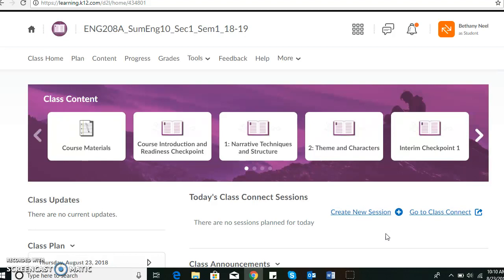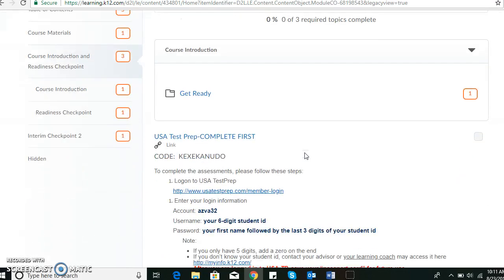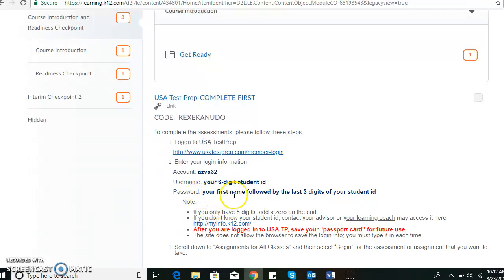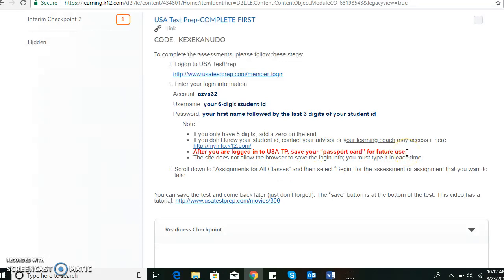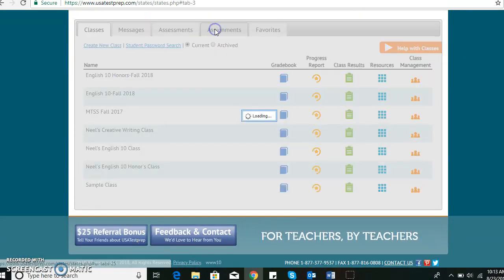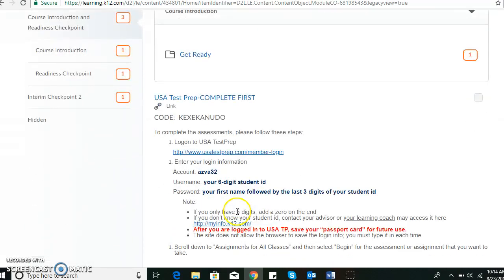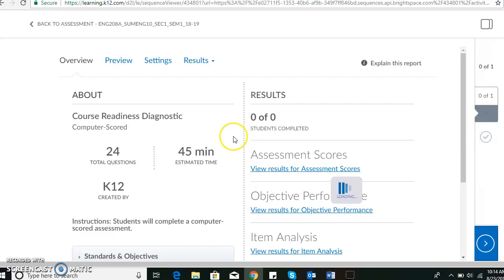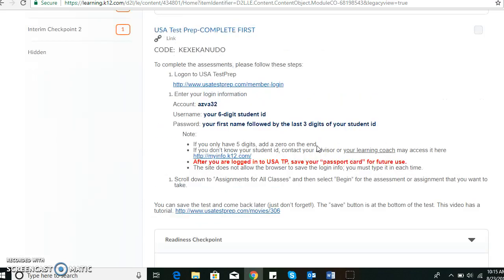Targeted Tutoring 8/23